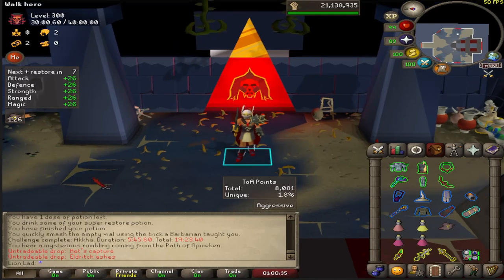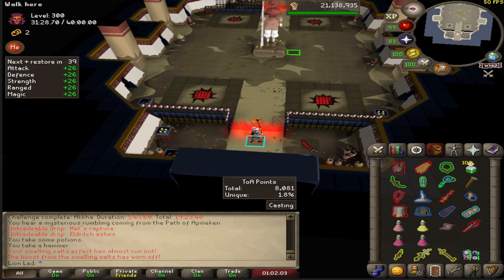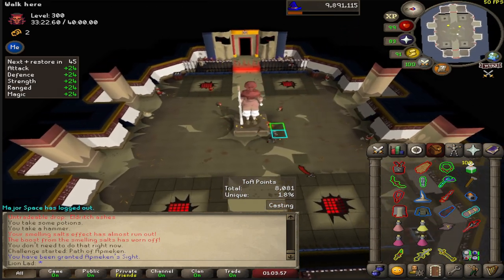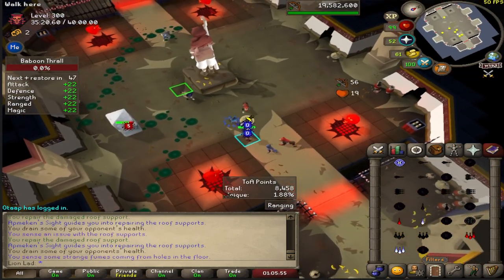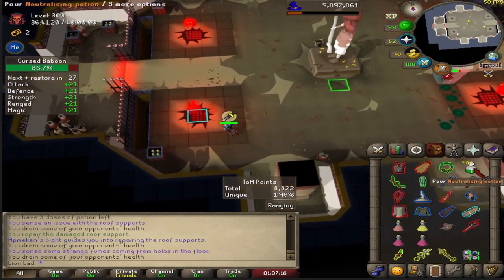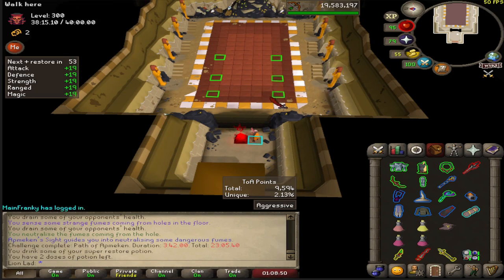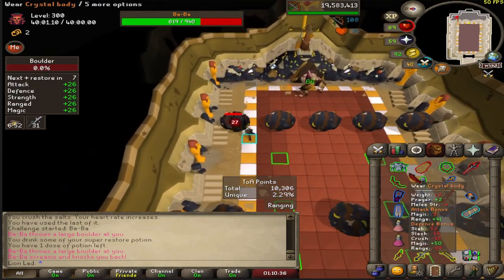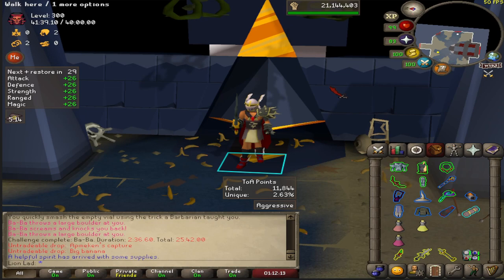Easy TOA guide pt5: Baba Puzzle and fight - Tombs of Amascut - Old School Runescape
Hey everyone, it's time for part 5 of our Easy TOA guide. Today, we're going to be finishing up the Baba Puzzle and fight - Tombs of Amascut. If you haven't done so already, be sure to check out part 1, part 2, and part 3 of our Easy TOA guide.

In this video, we're going to show you how to beat the Baba Puzzle and fight - Tombs of Amascut without any problems. Be sure to watch until the end to find out the secret route! As always, if you have any questions or comments, be sure to let us know.